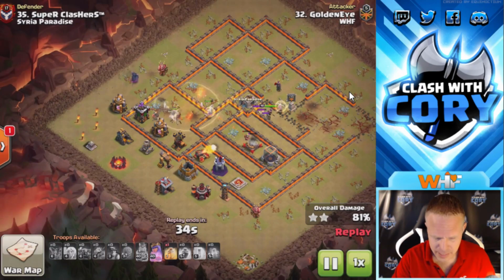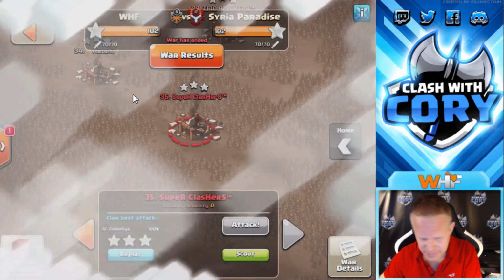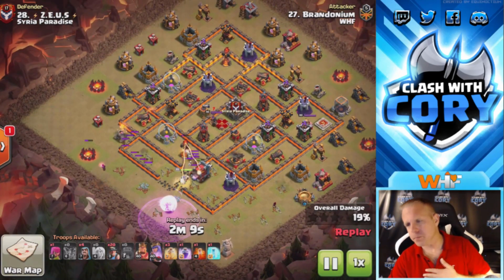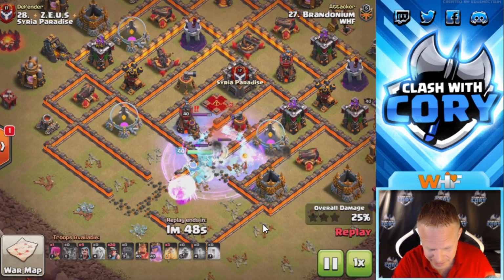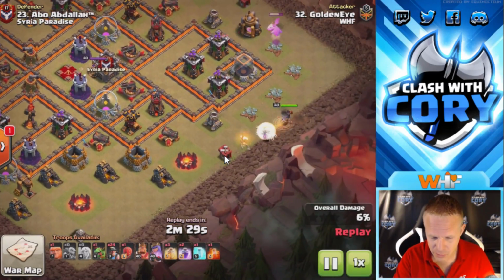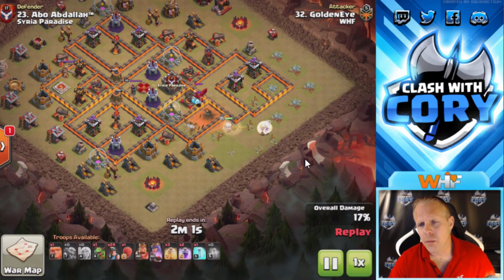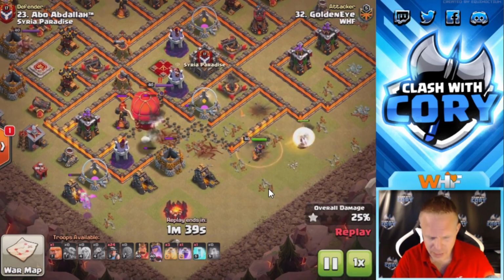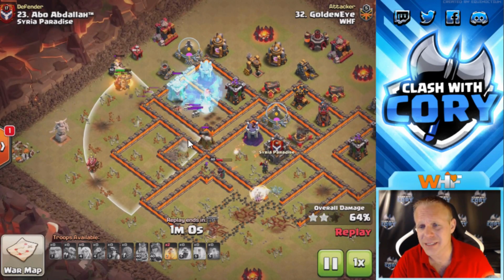NEW META MINER GUIDE TH10 | CLASH OF CLANS | Town Hall 10 Attack Strategy